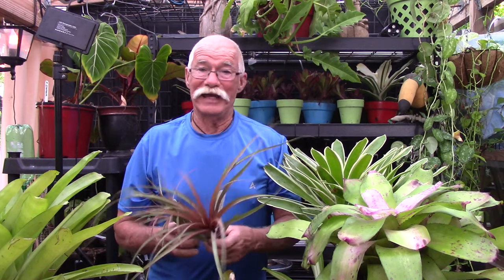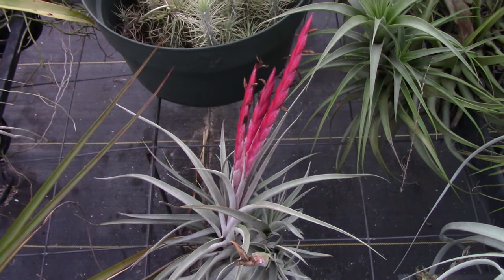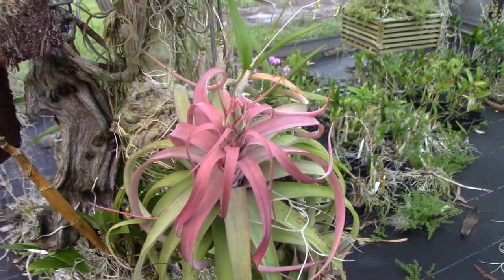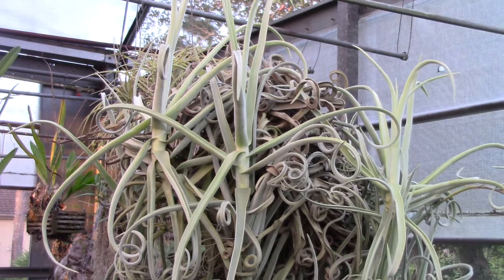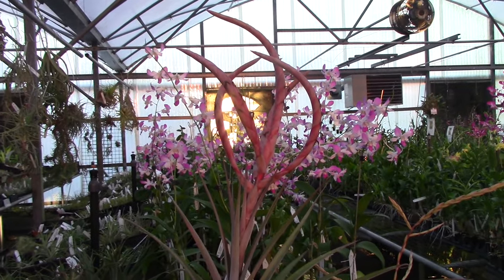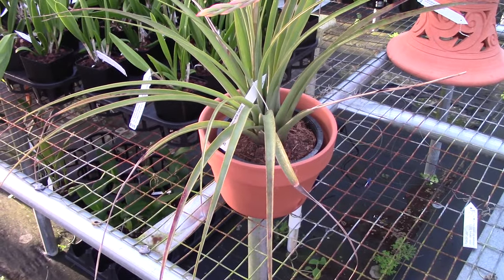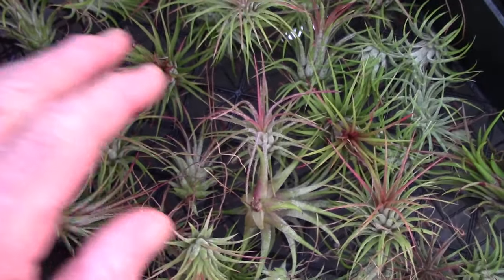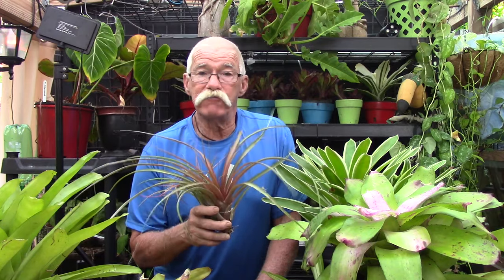Is this The Most Unpopular Bromeliad Family?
Is this The Most Unpopular Bromeliad Family? Let's take another look at Tillandsia, the largest genus  of bromeliads!  Tillandsias, also called air plants, come in all sorts of different textures and sizes, and can be very collectable, but their popularity sometimes lags behind other brom families. And growing Tillandsias is easy, so come on everybody, "Let's get growing and have some fun!"      Bromeliads in order of appearance: T. Majestic. T. capitata ‘Peach’, T. funkiana, T. ‘Super Steve’, T. duratii, T. xerographica, T. harrisii, T. ‘Cobra’, T. ionantha ‘Fuego’, T. tectorum.